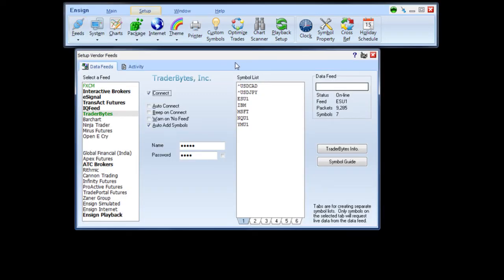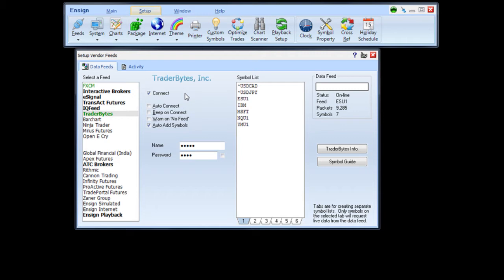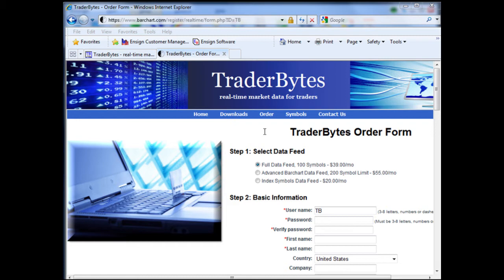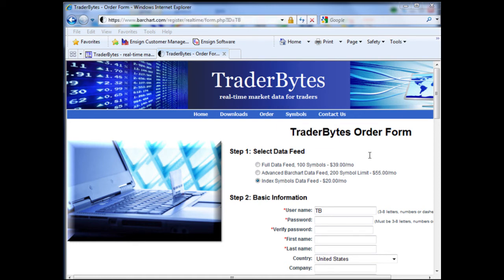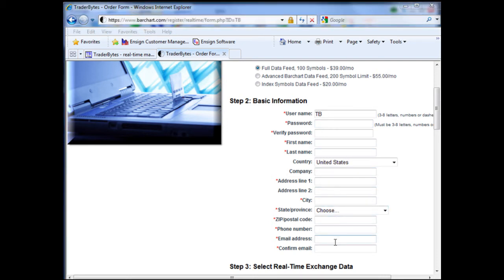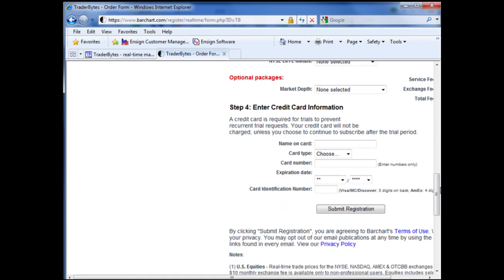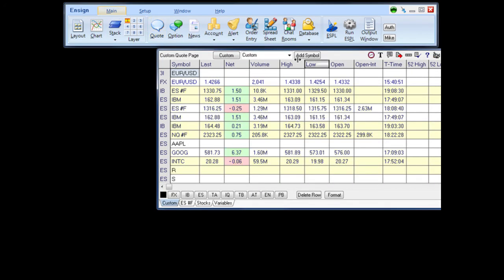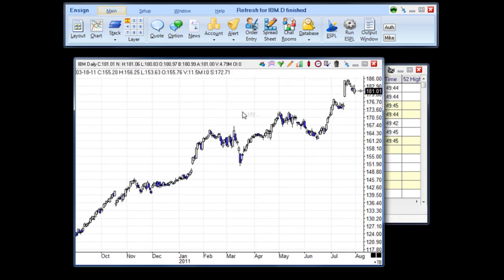Traderbytes Setup with Ensign 10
How to connect Ensign 10 with Traderbytes data feed